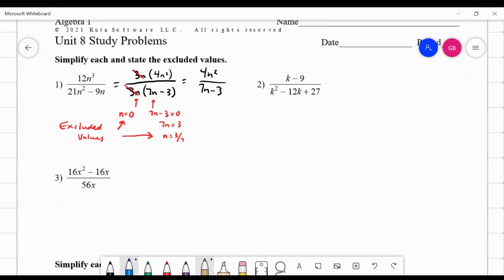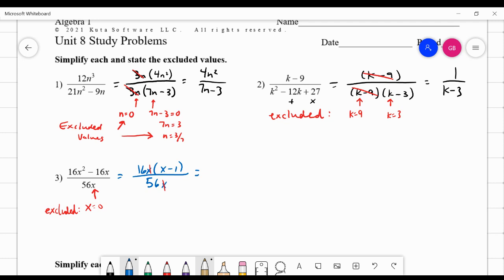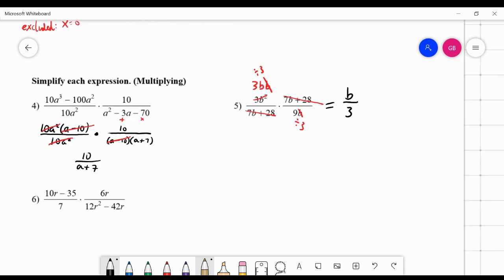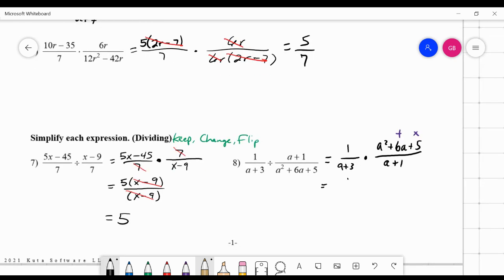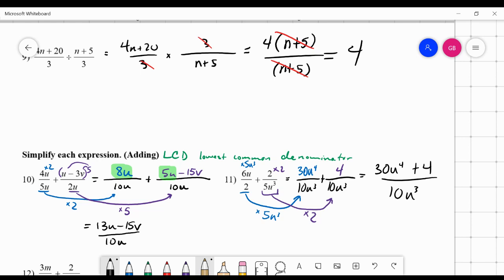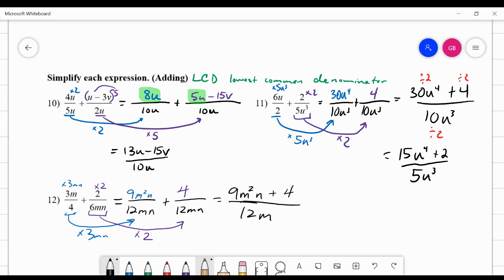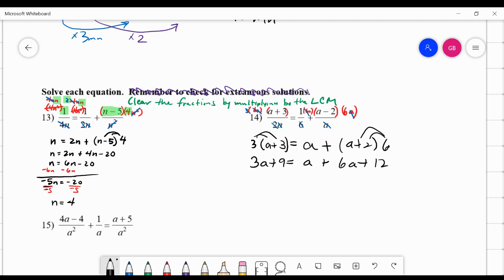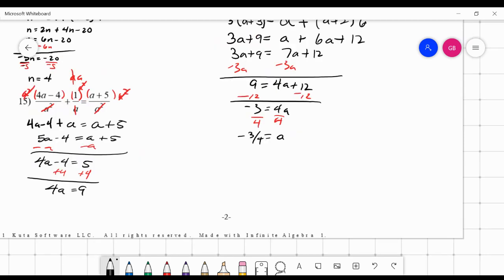KEY Unit 8 Study Problems